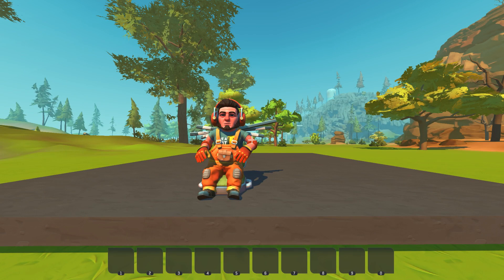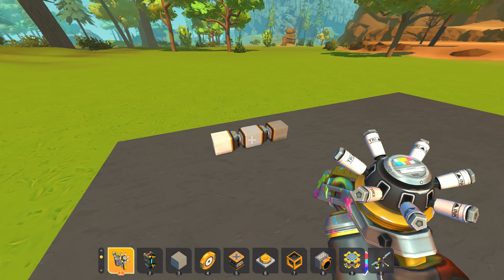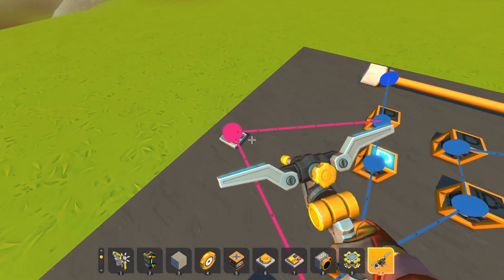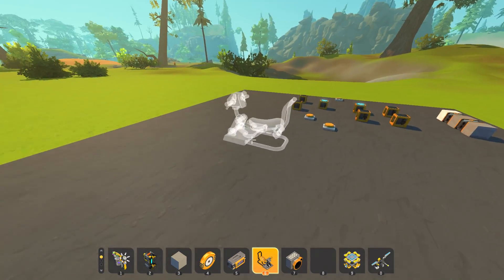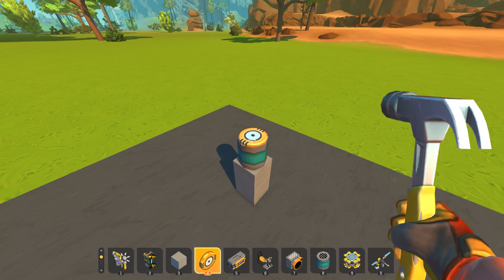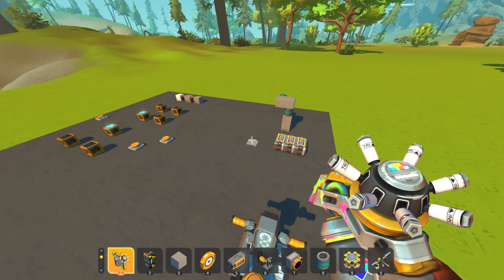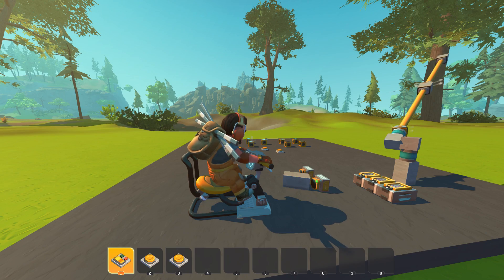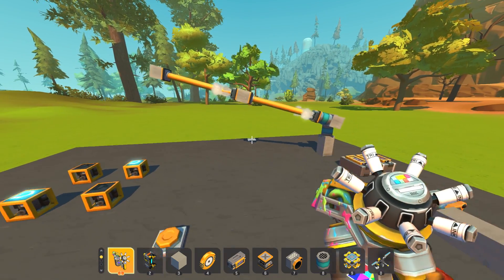How to Build a Double Piston Robot Arm for Survival! (Scrap Mechanic Tutorial)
Hey everyone welcome to more Scrap Mechanic! Today we are going through how to build a basic robot arm using double pistons in Scrap Mechanic! A lot of people have requested this tutorial to help setup their own robot arms in survival worlds!

"Mining by Moonlight", "Hep Cats"